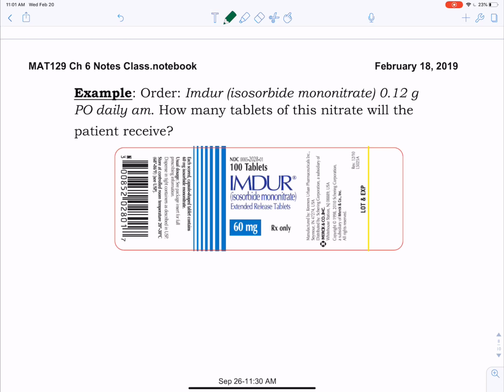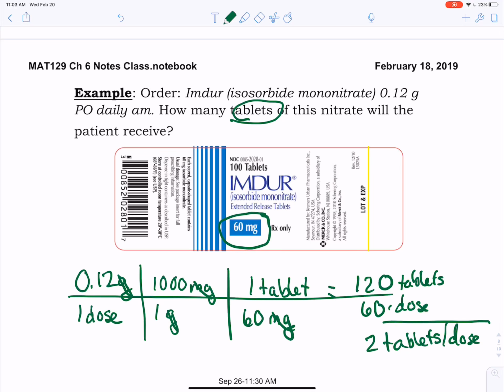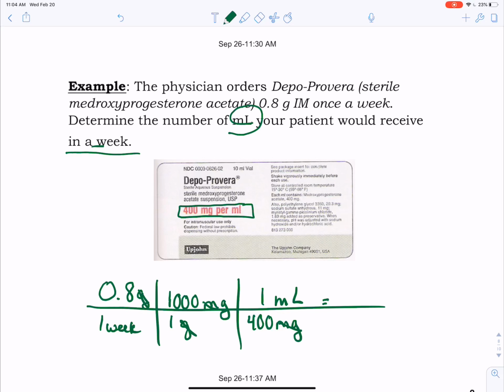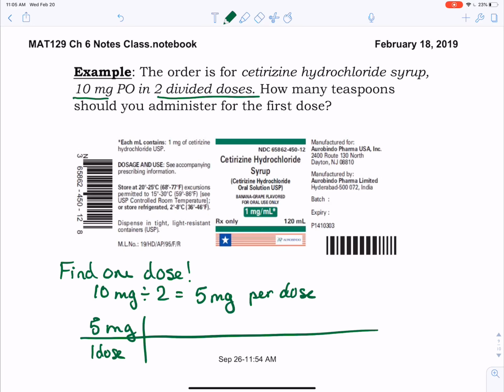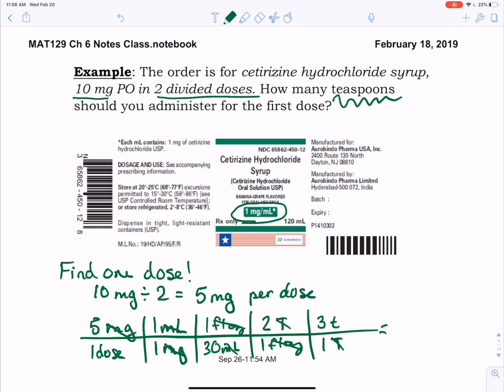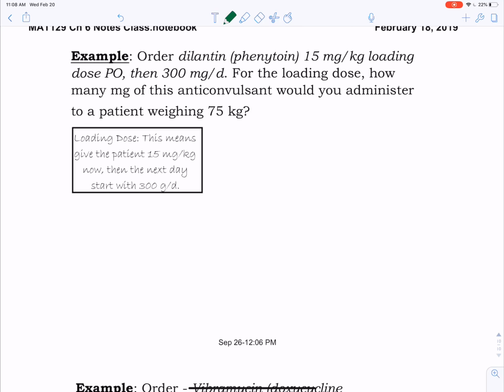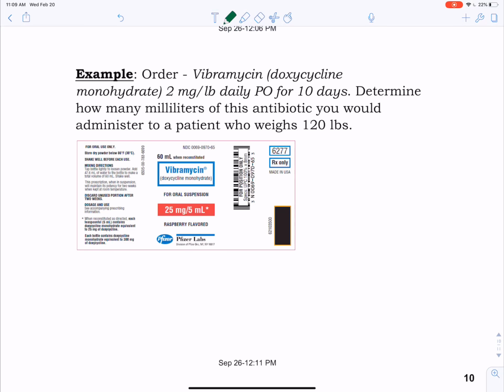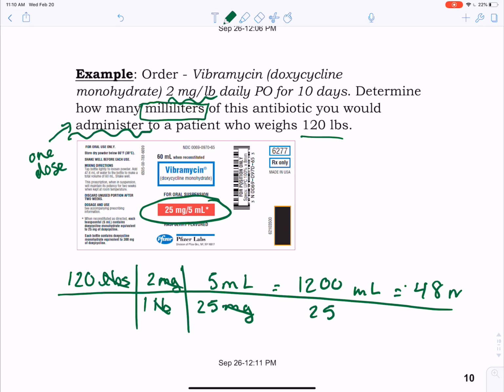Mat 129 Ch 6 Part 2